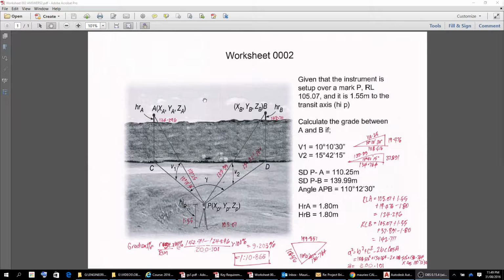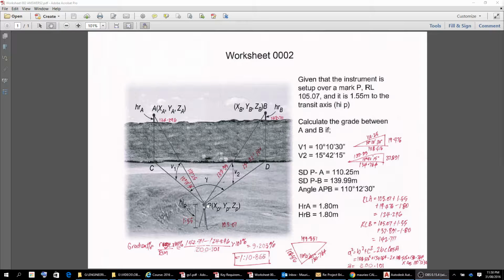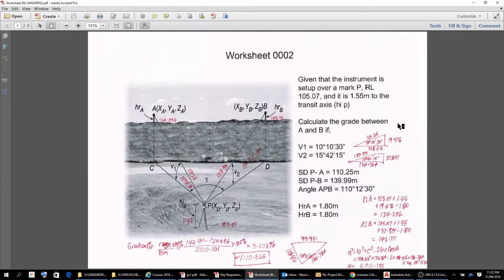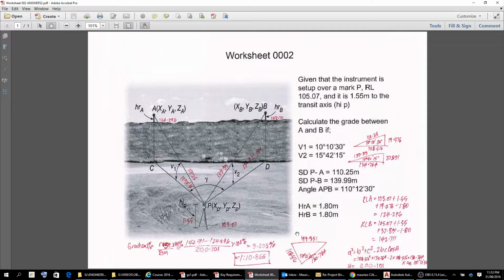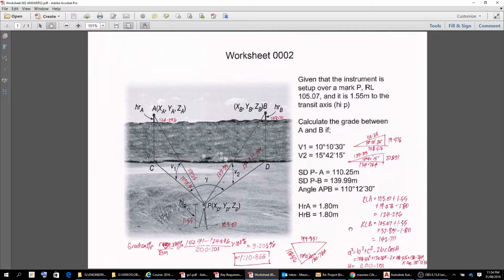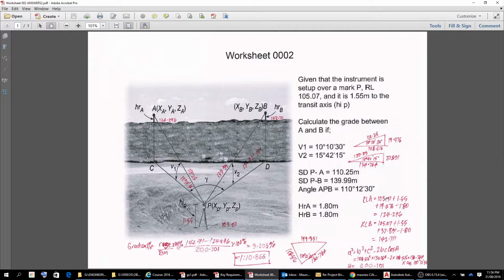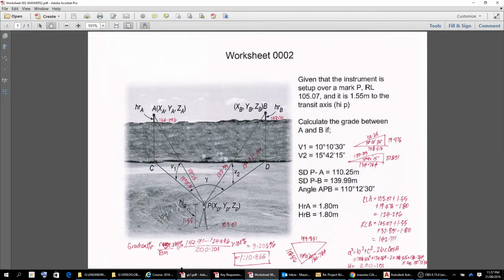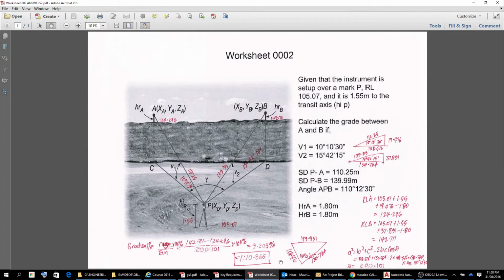maurieos ENGINEERING SURVEYING WORKSHEET 0002